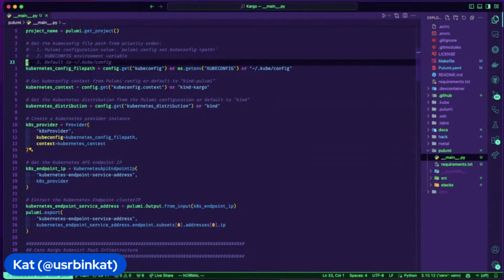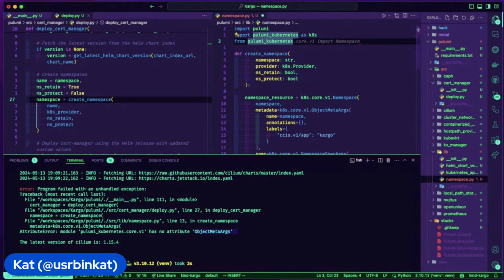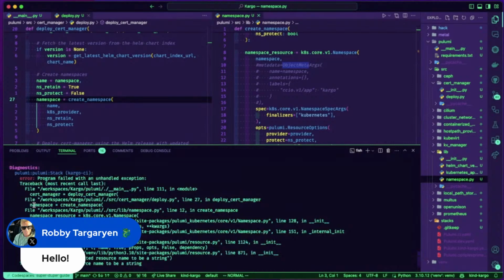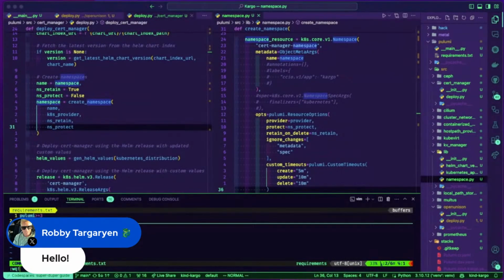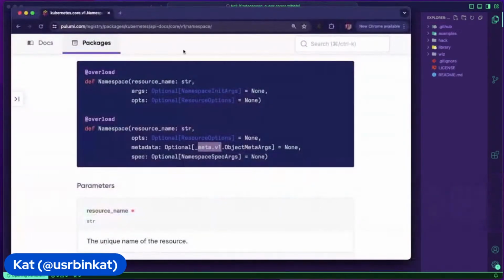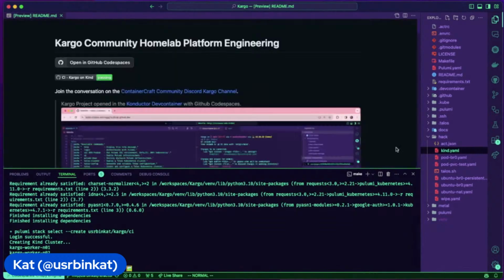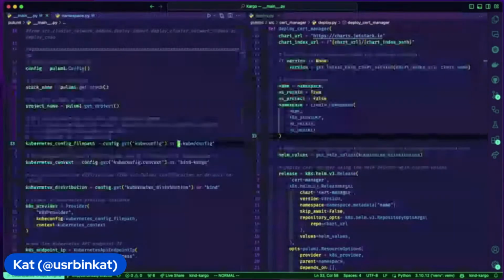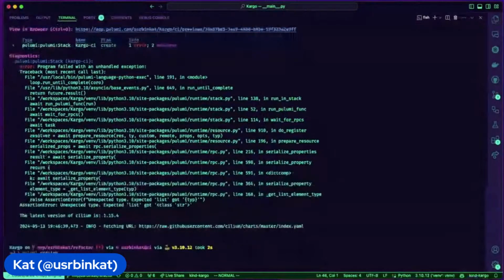Refactoring Kubevirt PaaS pre-MVP Python IaC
Join a casual livestream burning daylight on a side project.